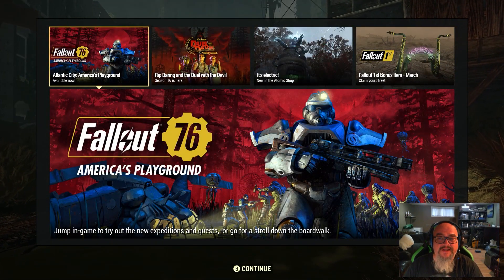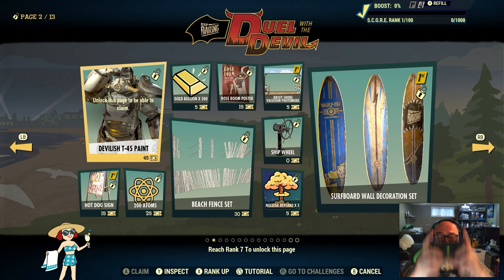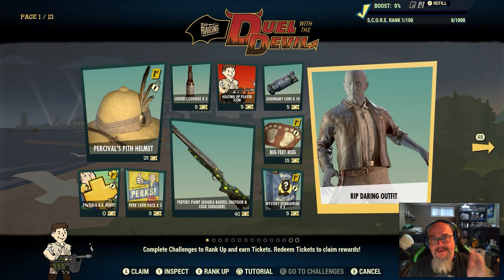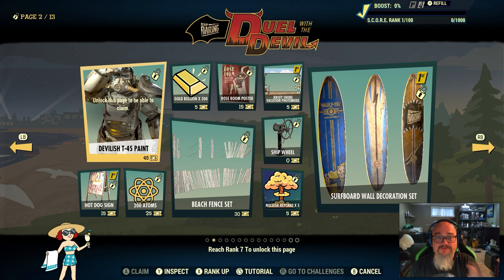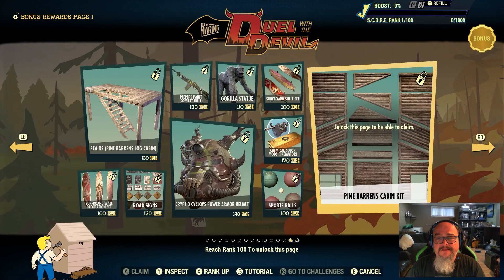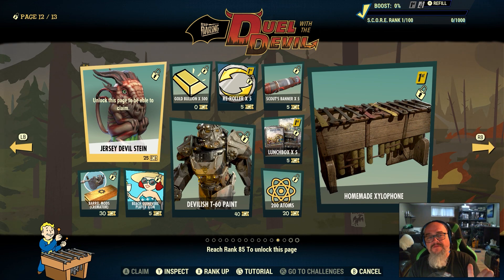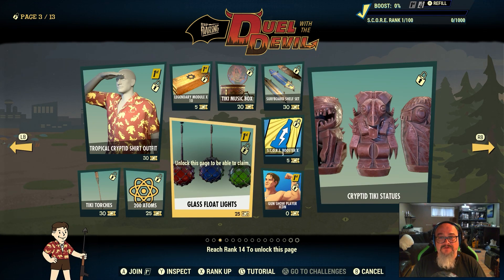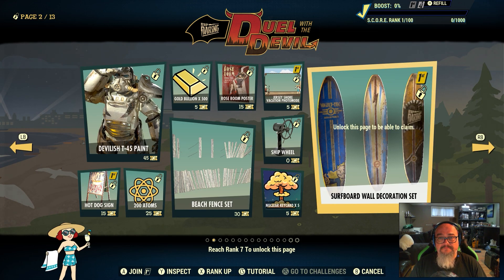Fallout 76 - Duel with the Devil Update, A Few Words!